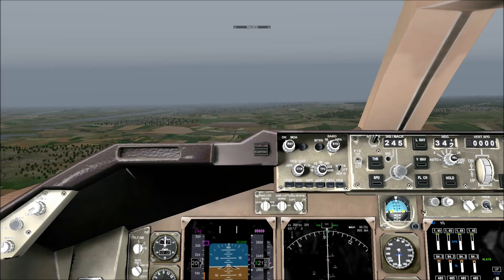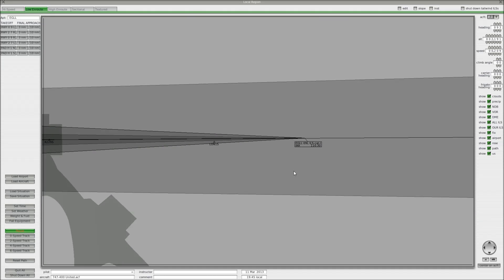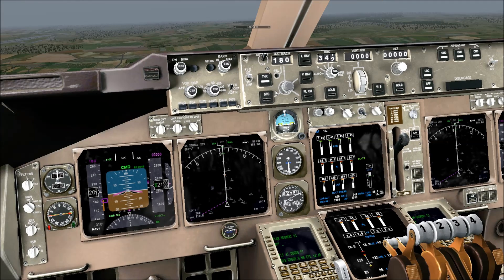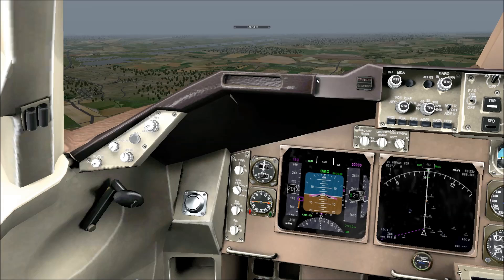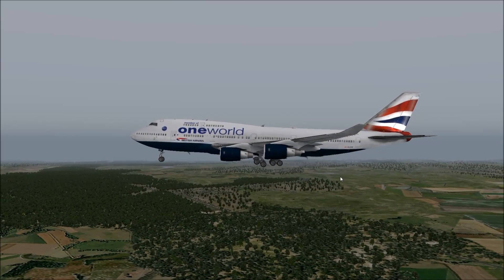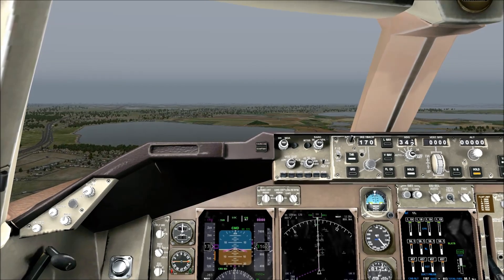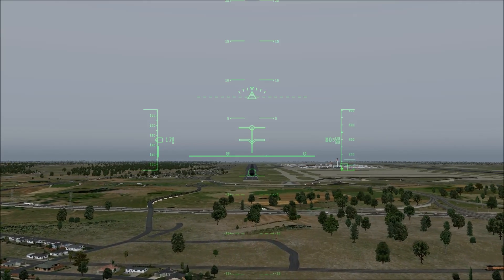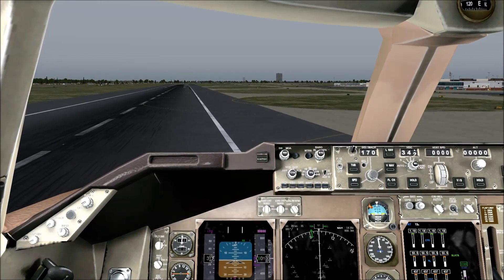How to fly an Auto ILS Approach - Tutorial - X-Plane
Learn how to fly an Instrument Landing System Approach in X-Plane 9/10 Flight Simulator! Good Luck!